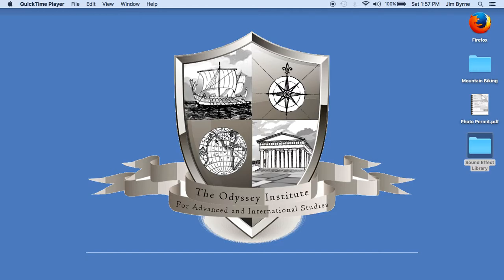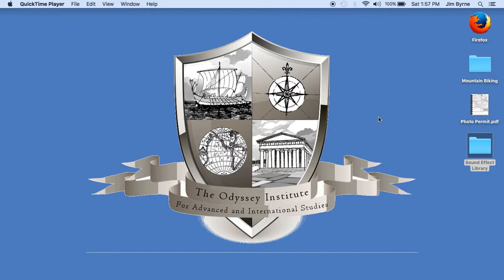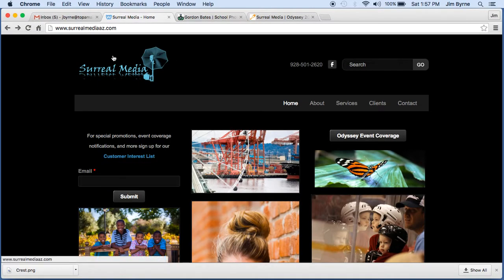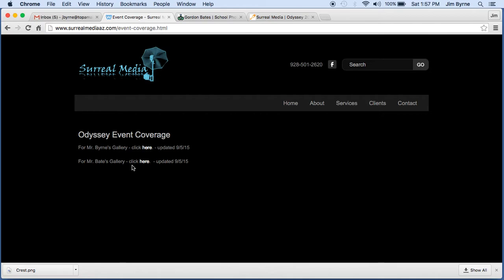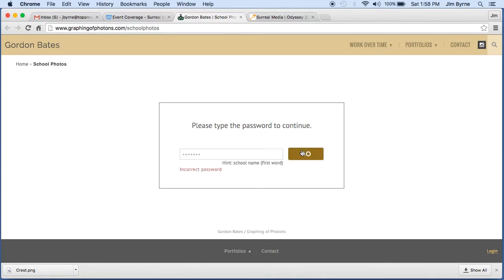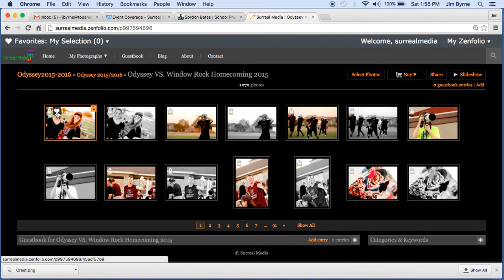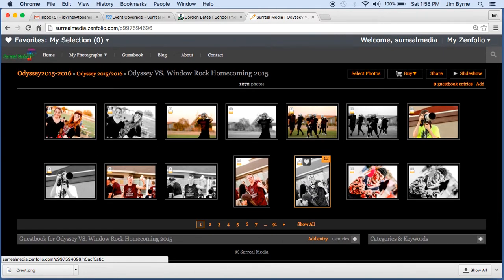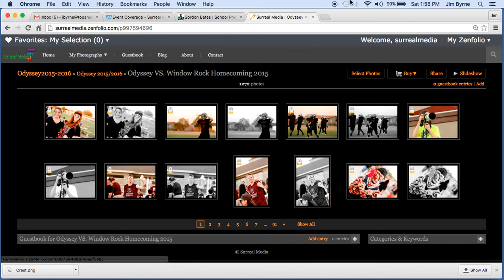How to view and purchase images from Odyssey Sports and Events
A quick tutaorial on how to view and purchase images from Surreal Media.